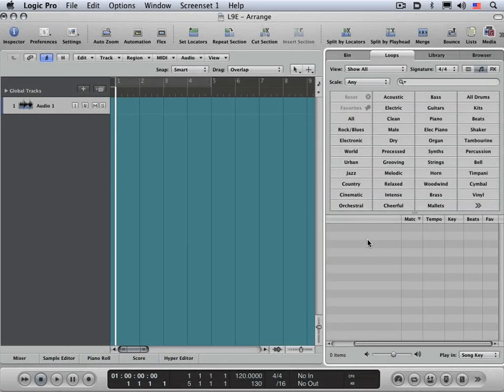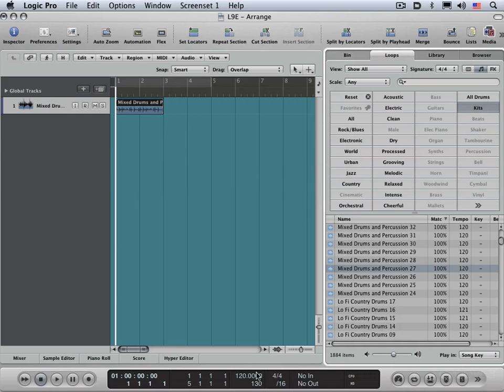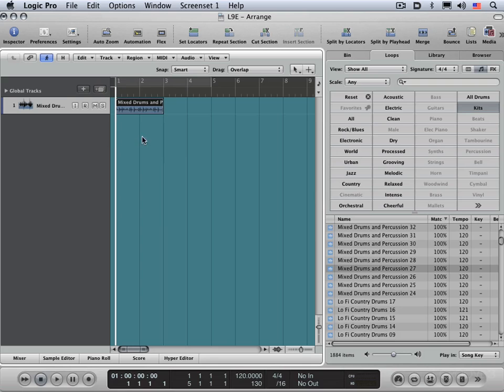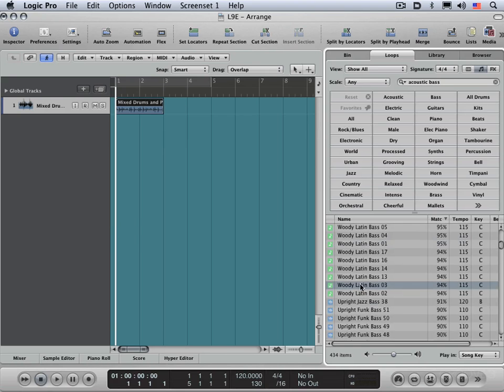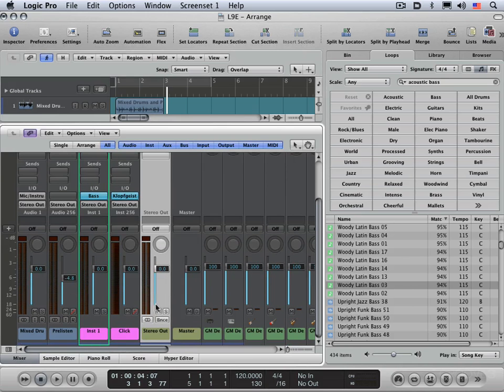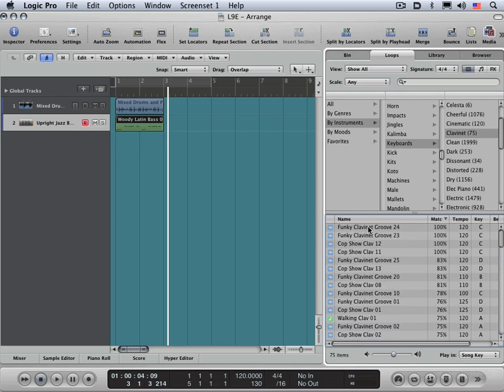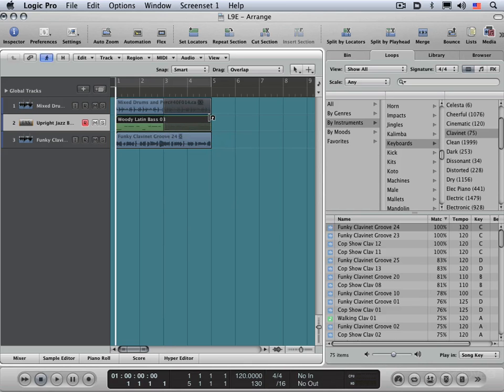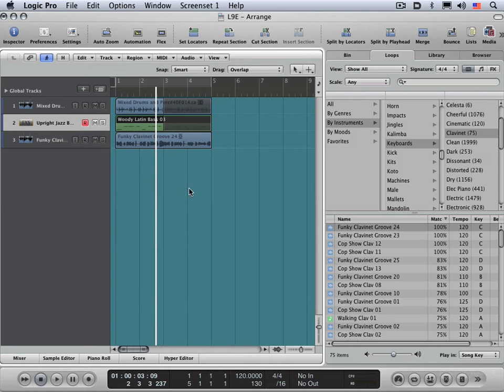06 Basic Transport Commands